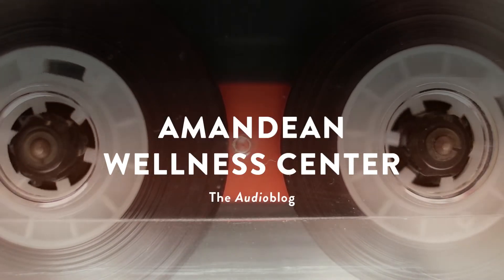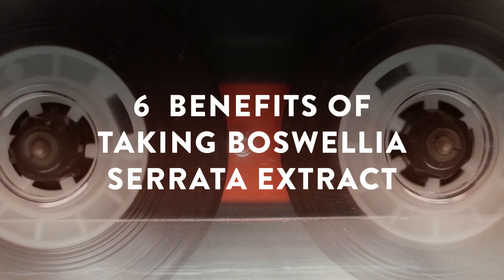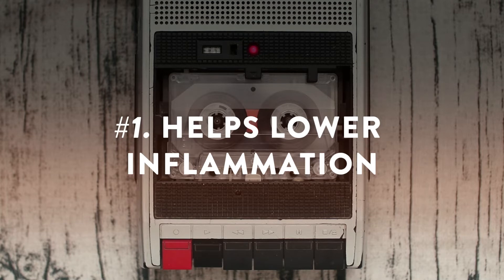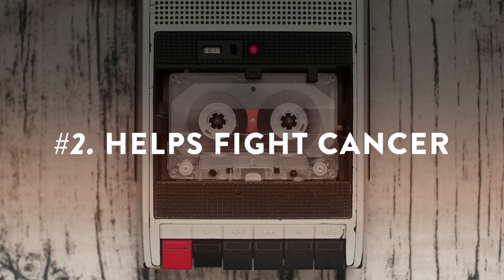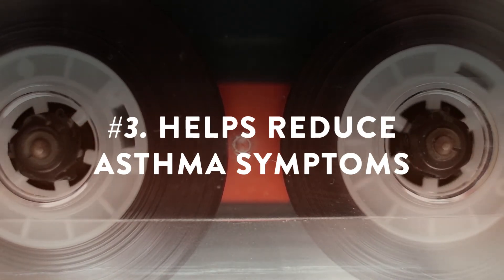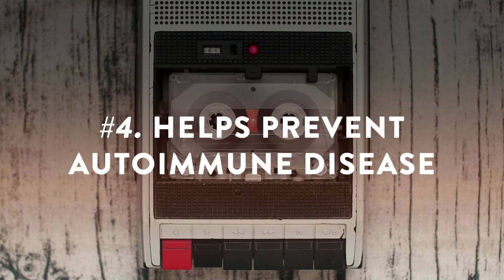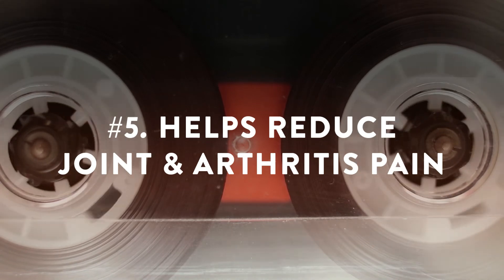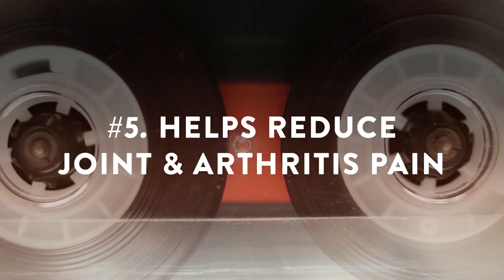Does Boswellia Serrata really help with inflammation?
Are you looking for natural supplements to stay healthy? What we consider “standard treatments” within  Western medicine isn’t the only way to manage pain and inflammation. Today's Audioblog explains the science behind Boswellia Serrata, also known as Indian Frankincense. Boswellia is a native tree to India that produces compounds that contain strong anti-inflammatory effects. The gum oleoresin harvested from the boswellia tree contains 65% boswellic acids shown to be the active constituents in Boswellia. Unlike curcumin, Boswellia extract will not upset your gut and can be used safely long-term.

About Amandean:
🌱cGMP certified, High bioavailability formulas, non-GMO ingredients, transparent and traceable products, made in the USA.
👩🏽‍🔬 Inspected, lab-tested, and mom-approved. ☕️ Combine your Liposomal Glutathione with your morning juices or glass of water. Don't mix it with hot beverages.
✨ Rejuvenate your health and beauty from the inside out! Become Superhuman today with Super ingredients only!
📪 FREE expedited shipping on all orders!